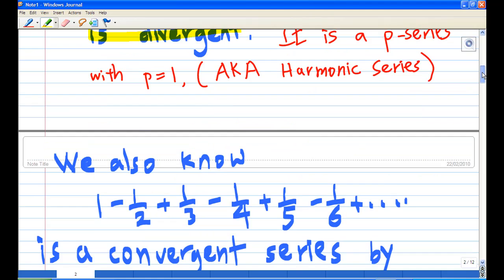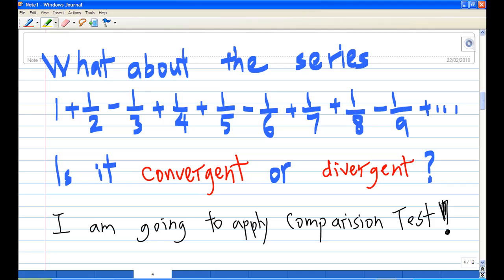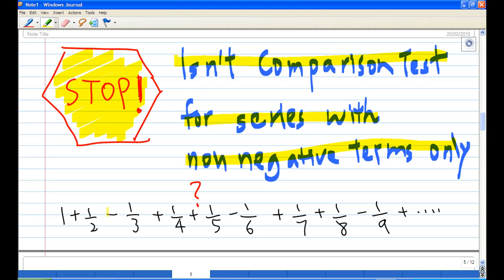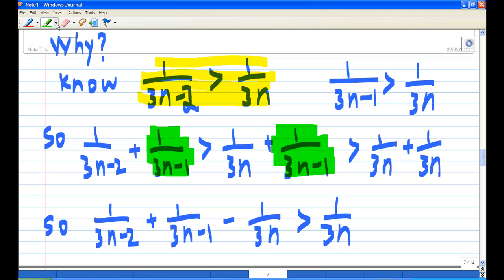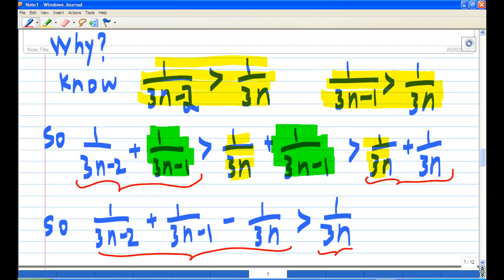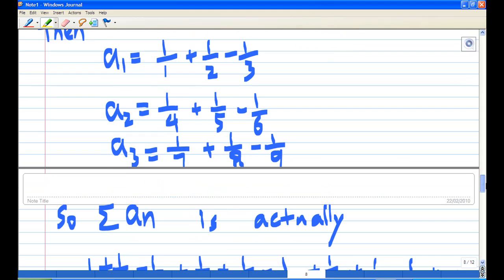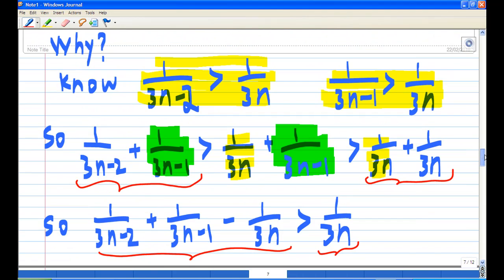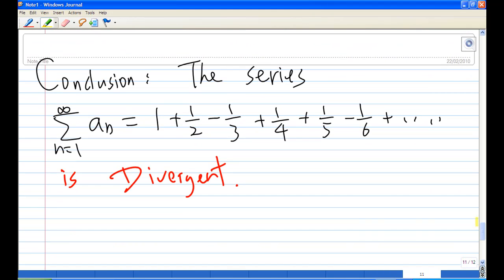Creative Comparison Test.mp4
How to use comparison test creatively on a infinite series. This example is based on a problem in David Brannan's Mathematical Analysis Text.